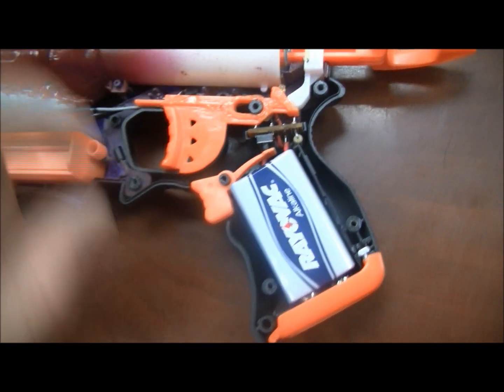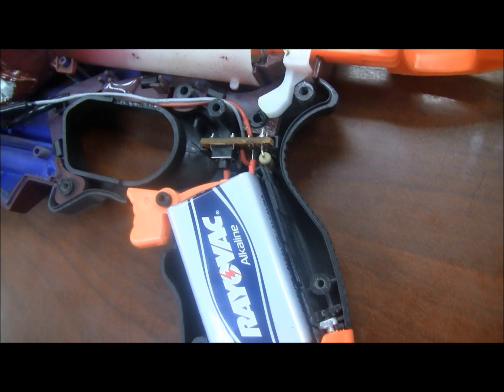Introducing: The Fangtastic TriadStrike (The first TriadStrike MK 2.0)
In this video I introduce the new and improved TriadStrike, the Mark 2.0. Thanks to an improved air-delivery pipe, this version has stock Firestrike performance using a stock Firestrike spring. It also includes a custom tactical light with an easily-changeable 9 volt battery.

This particular blaster was painted in Drac's fanger color scheme with silver details and was named after his signature scheme by Bobololo.